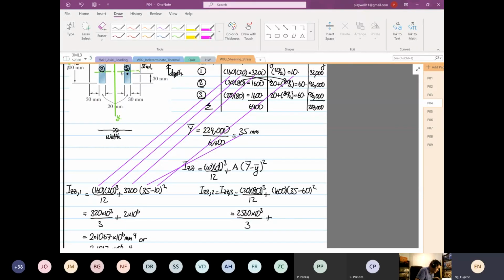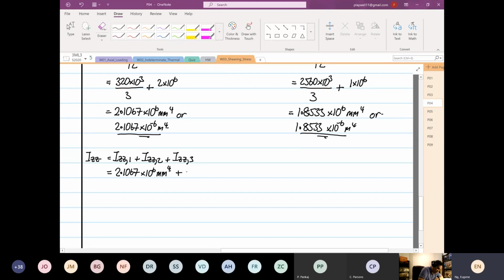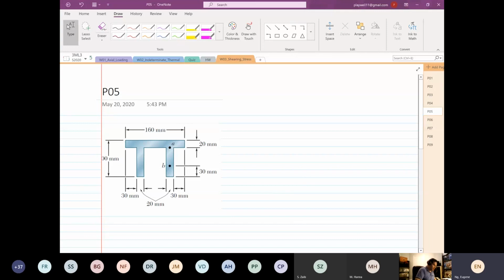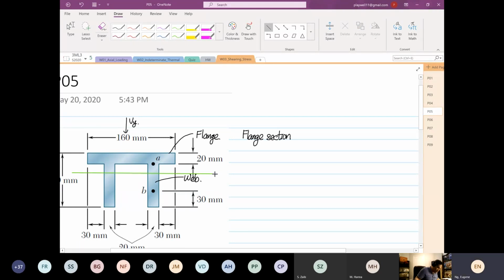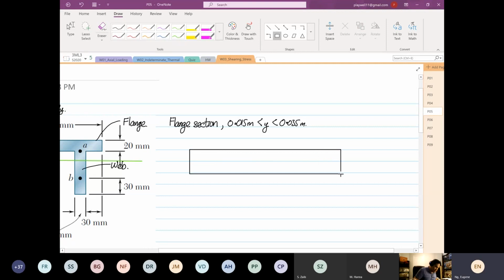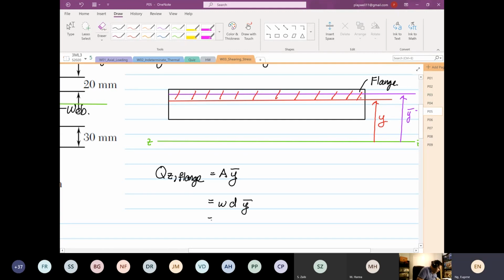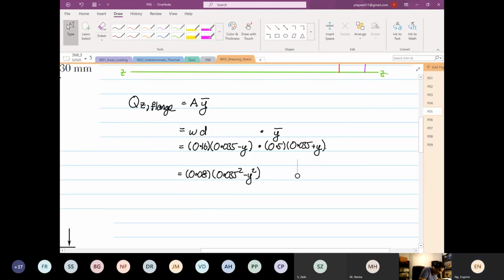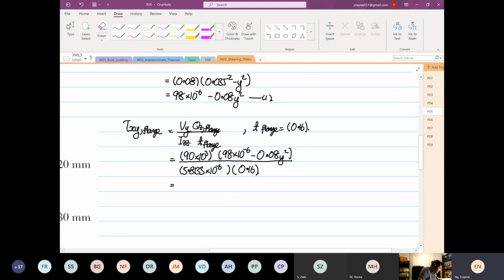W03 Shearing Stress P8